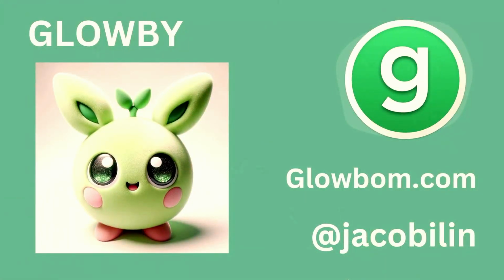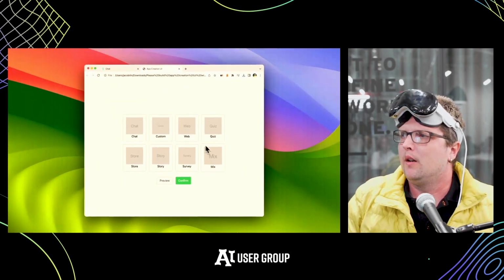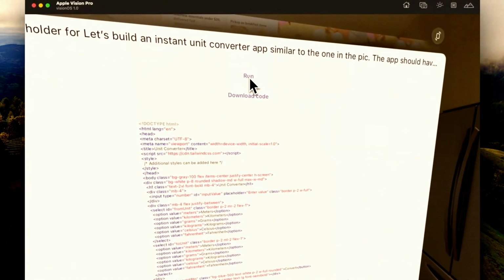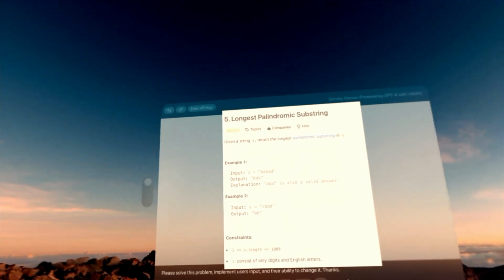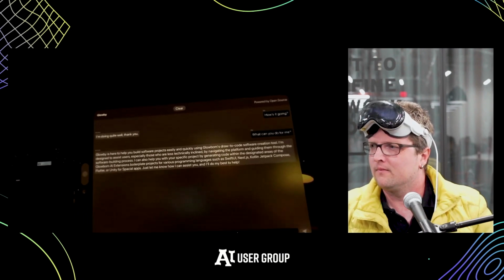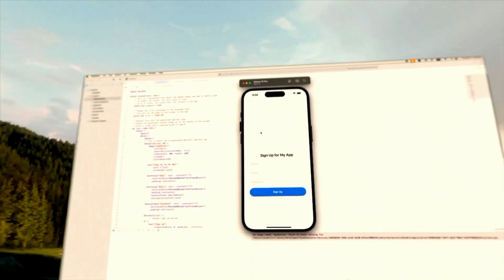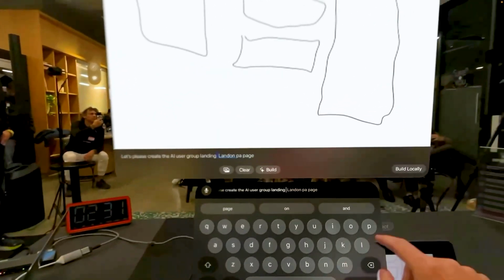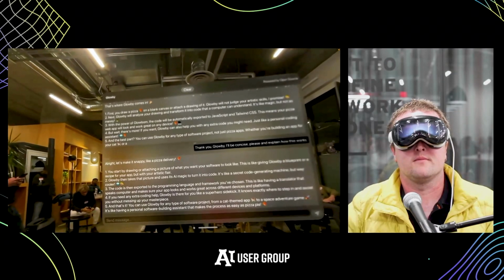Draw Your App With Glowby on Vision Pro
In this informative talk from Jacob Ilin, Founder & CEO of Glowbom, introduces us to the powerful journey assistant for easy app creation called Glowby on Vision Pro.

Jacob demonstrates the capabilities of Glowby by showcasing various examples, including building a World Clock application, creating a landing page for an office store game, and designing a personal finance app. He also discusses the integration of 3D models into apps and the translation of code to different programming languages. Jacob emphasizes the simplicity and efficiency of using Glowby for software prototyping and highlights the continuous development and future possibilities of the platform. If you're interested in software creation and want to learn about the cutting-edge tools available, this talk is for you.